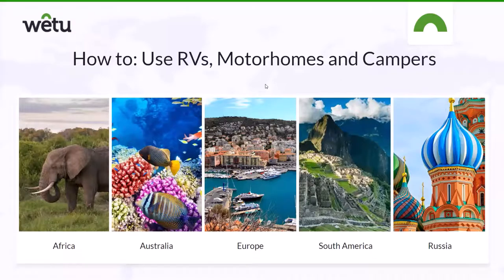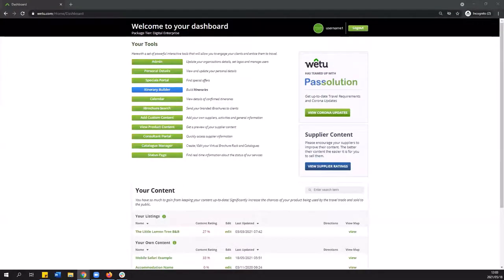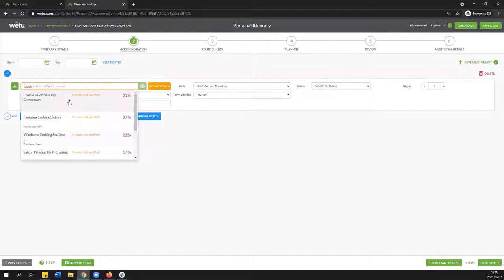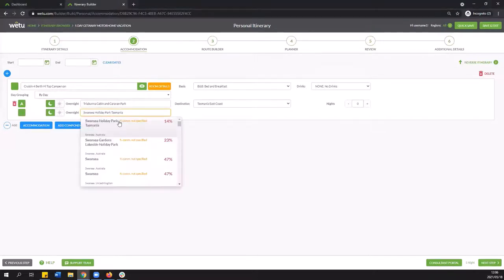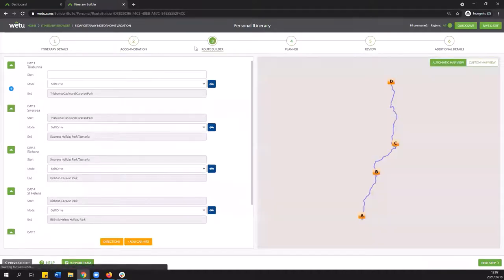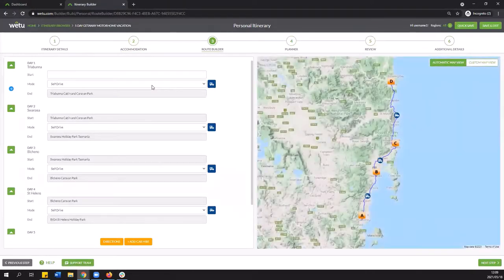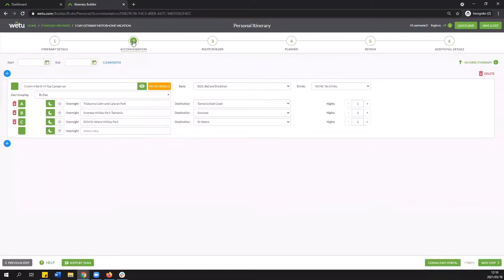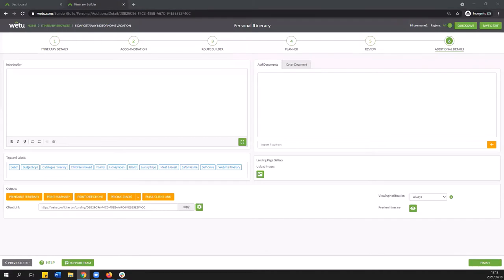How to: use RVs, Motorhomes and Campers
How to create an itinerary when the accommodation includes an RV, motorhome or camper. Wetu’s Itinerary Builder uses accommodation as a key element to create an itinerary, so when your customers want to overnight in the same vehicle they are using for transport, things can get a little tricky! Building routes is easy when you know-how, so join us to learn how to build an itinerary from scratch including an RV, motorhome or camper.